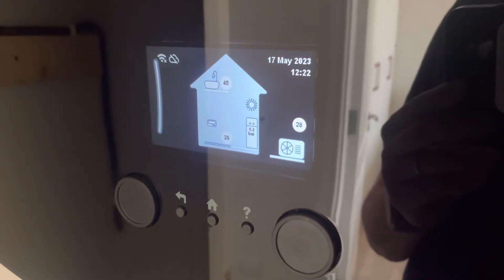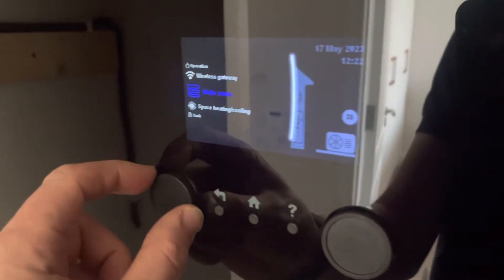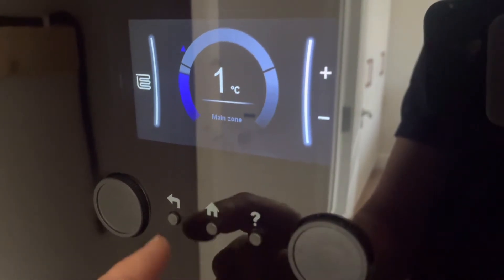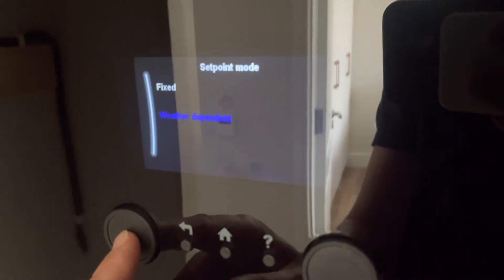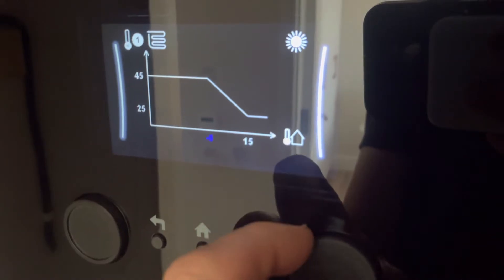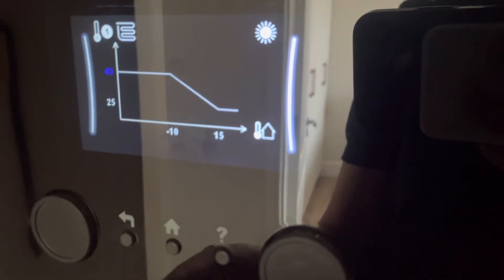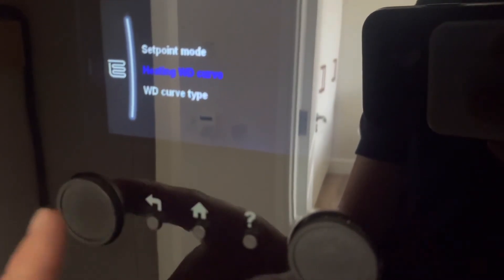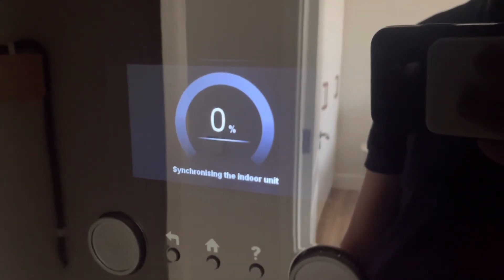Daikin Altherma 3. Setting heat curve and offset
Daikin Altherma 3 setting heat curve on weather compensation